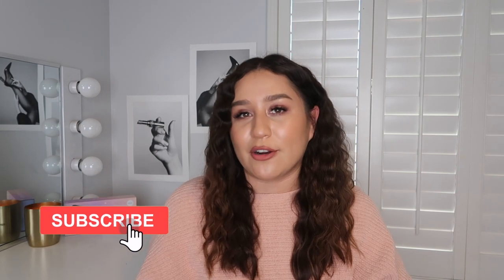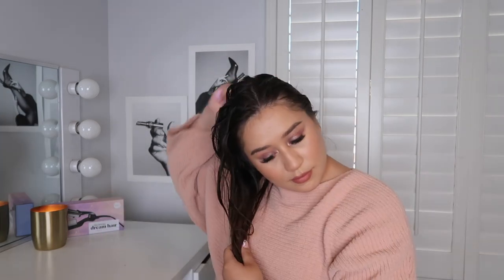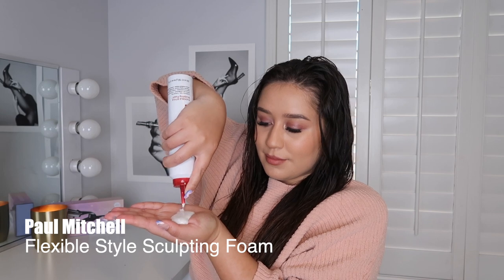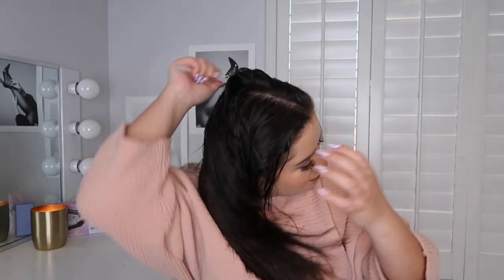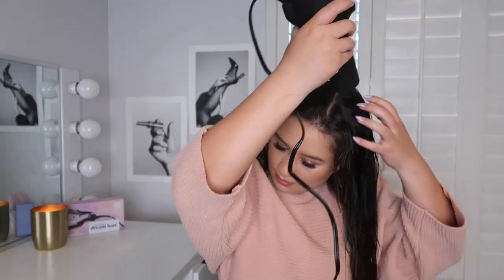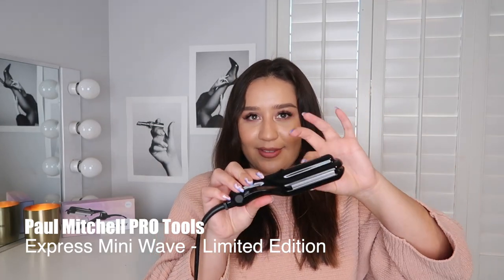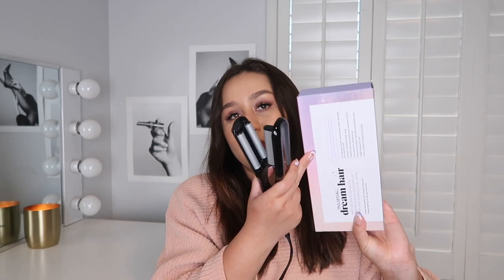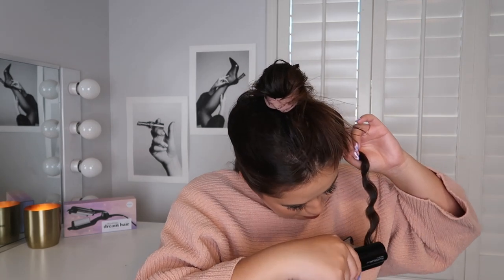How To: Dreamy Summer Waves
Watch Jessica create dreamy summer waves with the limited edition Paul Mitchell Dream Hair Mini Wave.